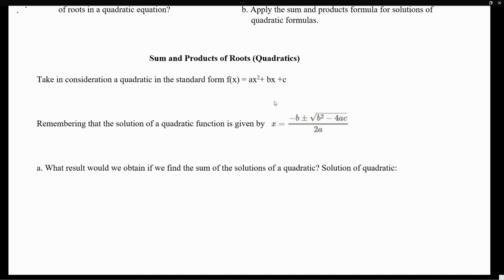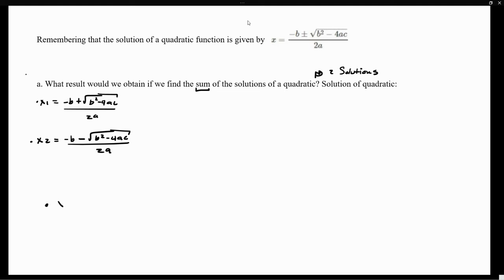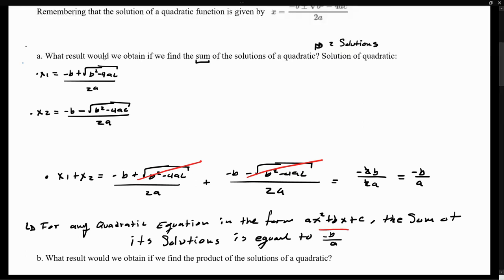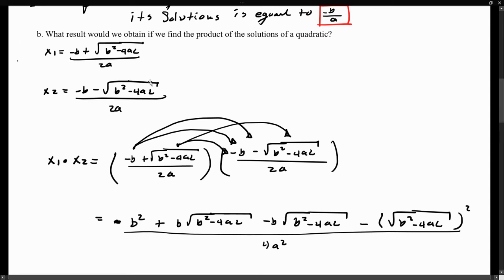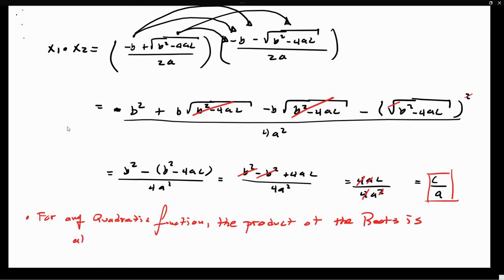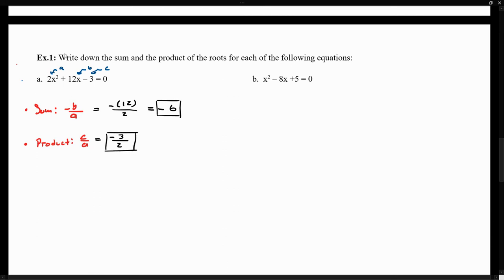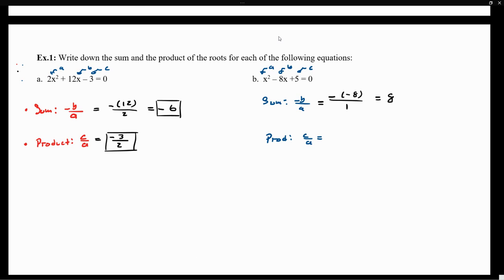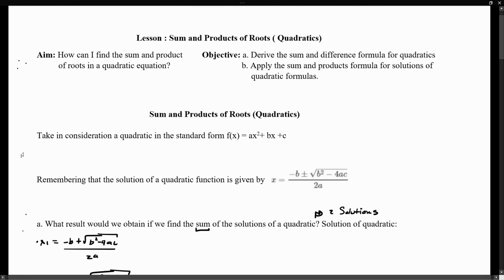Sum and Products of Roots (Quadratic Equation) - Pre Calculus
Lesson on Sum and Products of Roots (Quadratic Equation) - Pre Calculus